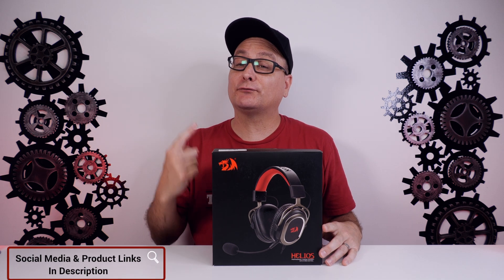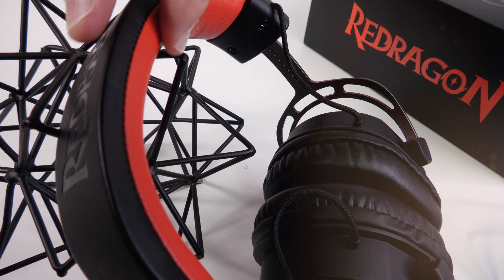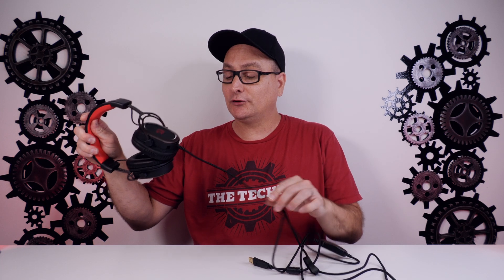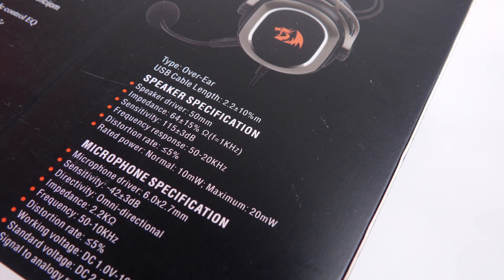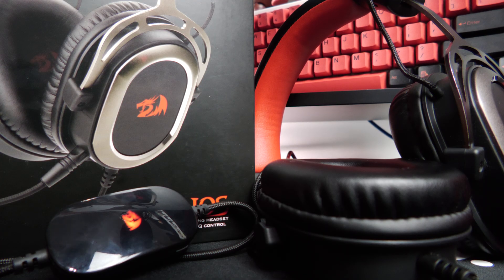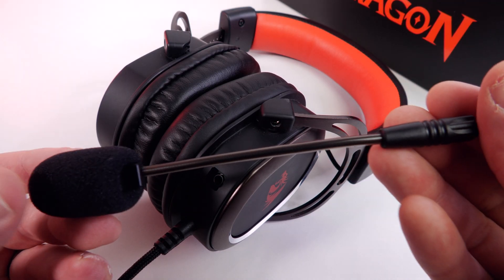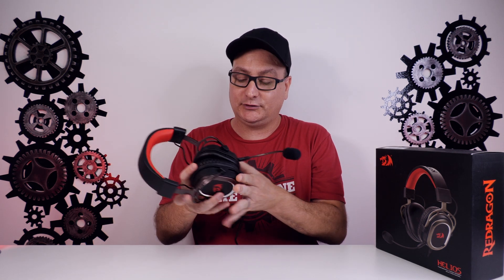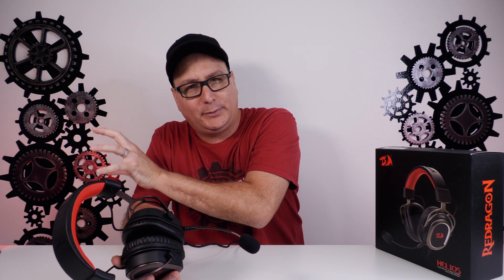Redragon Helios H710 Gaming Headset Review, BETTER THAN THE H510?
Reviewing the Redragon H710 Helios Gaming Headset, with mic test.
How does is stack up to the H510, and is it an upgrade?
FREE 30 Day Amazon Prime Trial